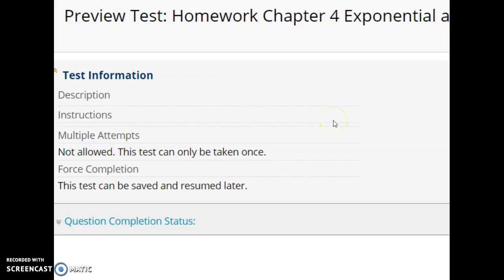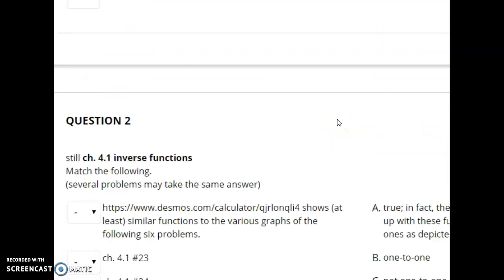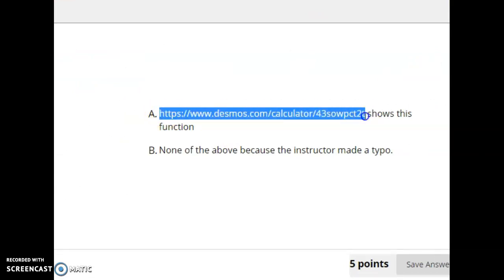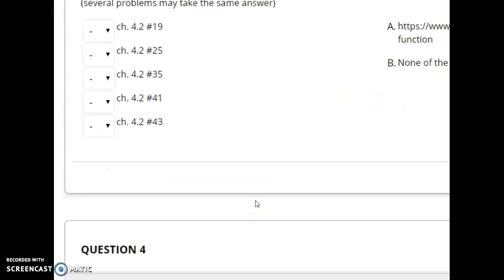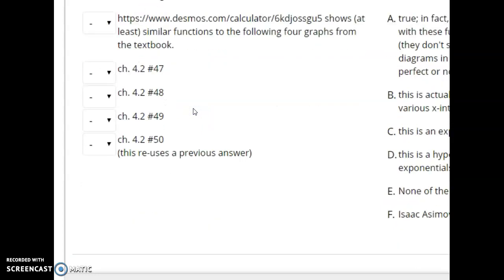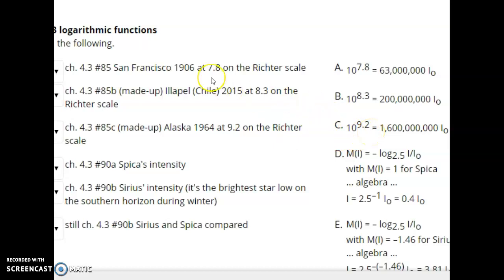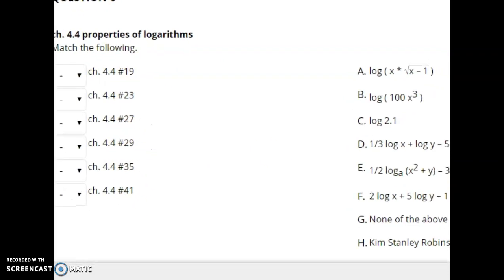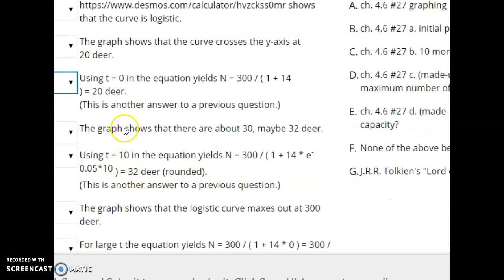Hints for Homework Quiz ch.4 Exponential and Logarithmic Functions